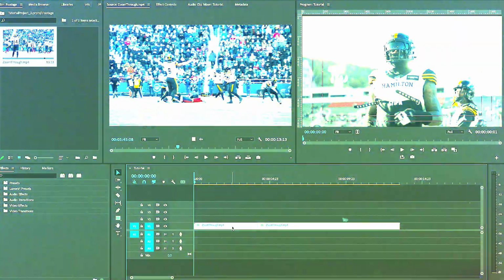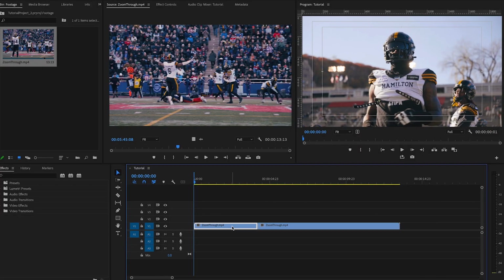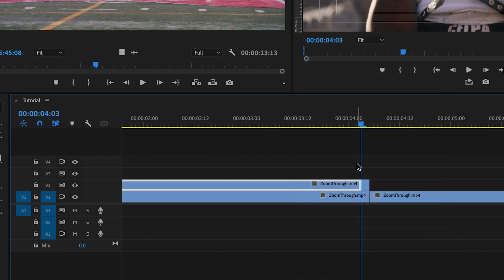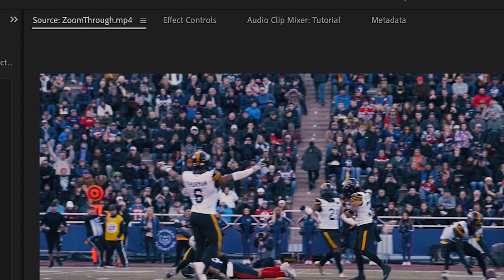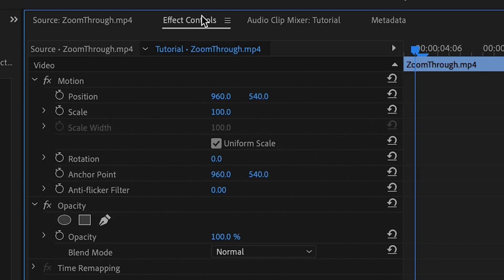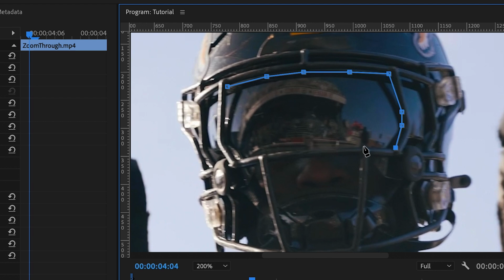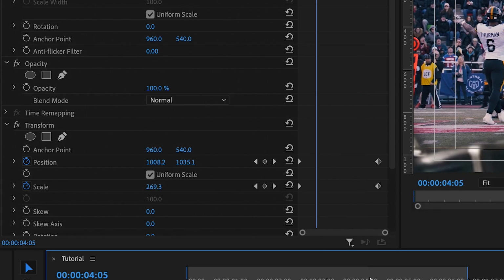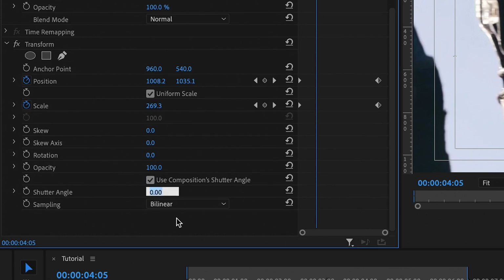Trendy ZOOM THROUGH transition (EASY & SIMPLE!)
In this video we're tackling a simple transition that will really make your edits stand out and add that much needed spice!